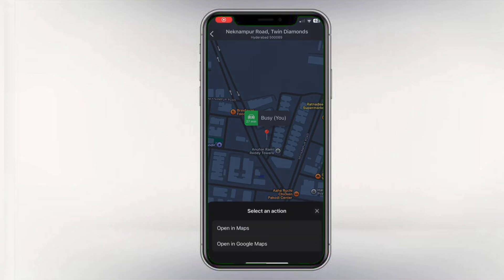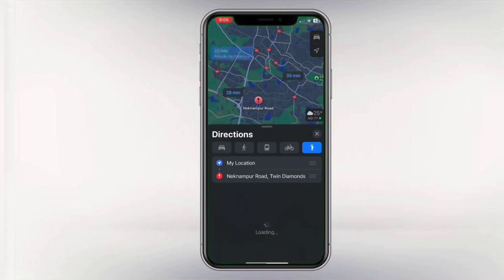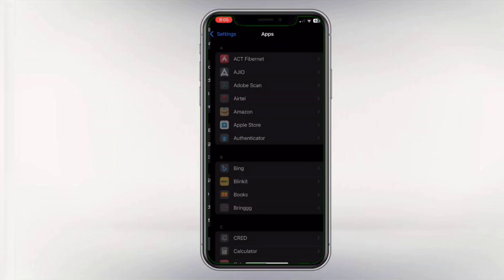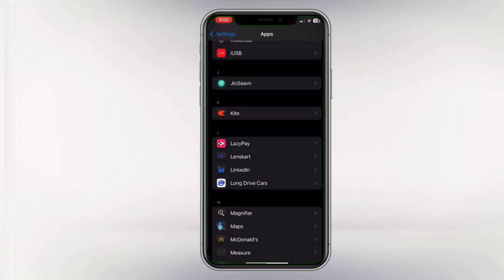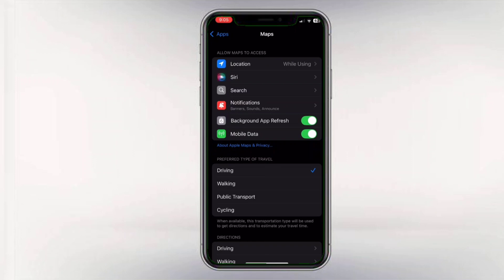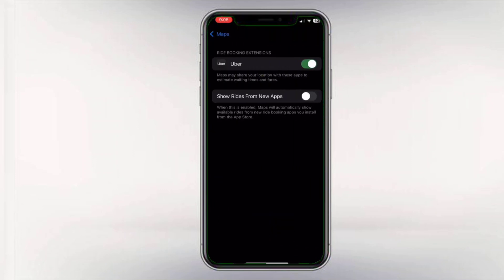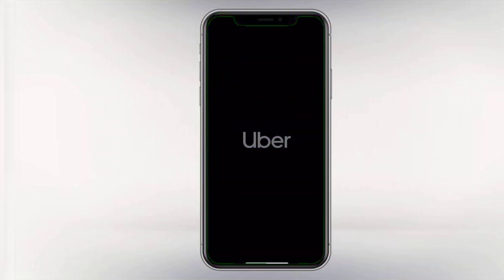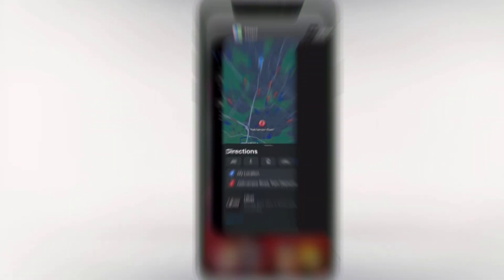How to book uber from whatsapp location in any iphone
Feel free to mix and match or adjust them as needed!

How to use shared location in Uber?
How do I book Uber from another location?
How do I use WhatsApp live location?
How do I pin a location on Uber WhatsApp?
How to book uber using whatsapp location in india
How to book uber using whatsapp location iphone
How to book uber using whatsapp location android
How to open location in Uber from Google Maps
How to open location from WhatsApp to Ola on iPhone
How to book rapido from WhatsApp location in iphone
Uber WhatsApp number
How to open location with Uber
How to open Uber from WhatsApp location?
How do I use Uber with WhatsApp?
How do I enable Uber location on iPhone?
Feedback